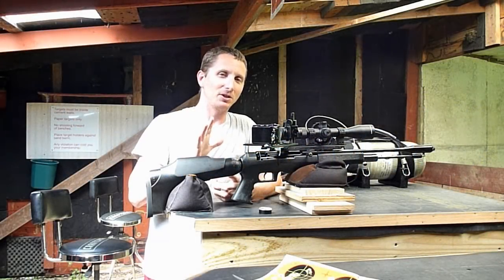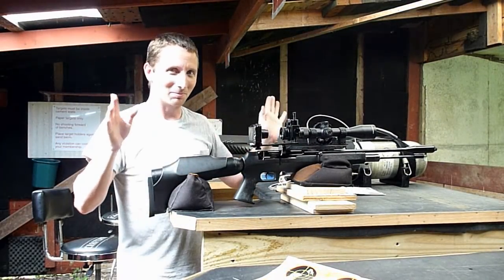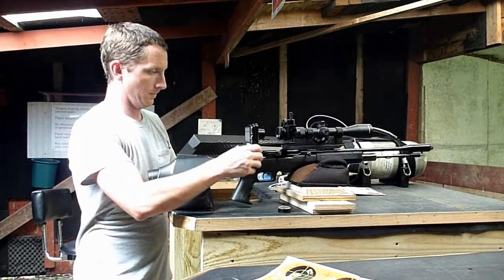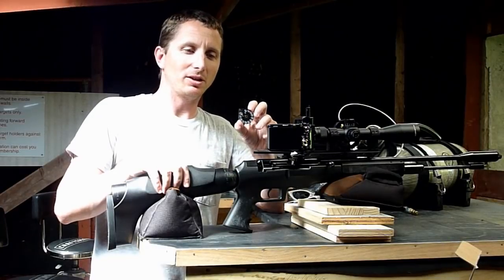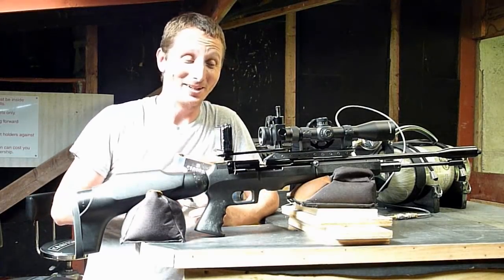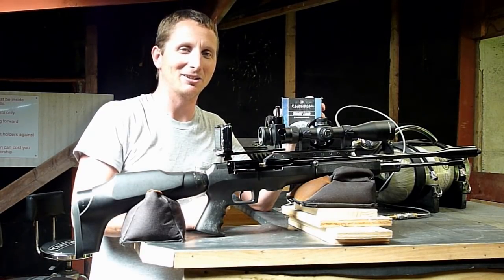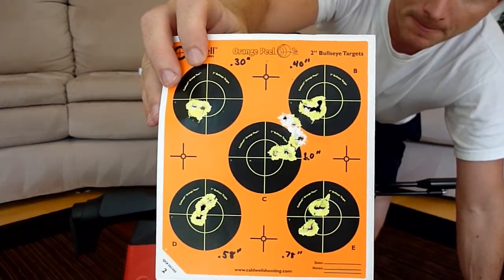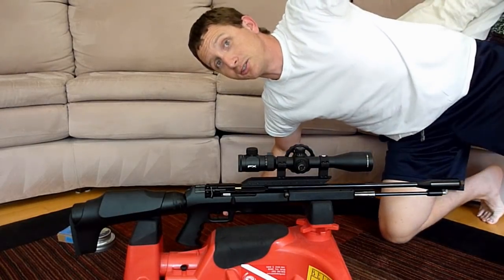FX Revolution - Part 2 (Accuracy) Semi-Automatic Air Rifle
This video is from my soon-to-be-deleted "Airgun Review" channel.  I am consolidating the two channels.

The FX Revolution is one of a small handful of semi-automatic air rifles on the market. There is no faster way to burn through air and lead than to own one of these things. They are ridiculously fun.

In this video, I show you the accuracy I was able to achieve with JSB 18.1gr pellets @ 910fps.

The slow-motion camera I use to film the shots through the scope is the Casio EX-FC150.  That camera is no longer made, but you can buy its successor (which is actually a better camera than the one I use) here: